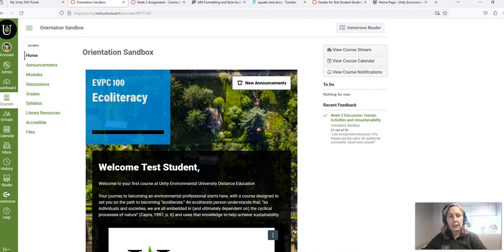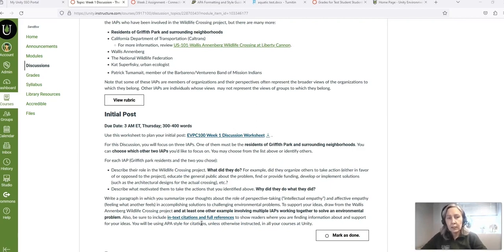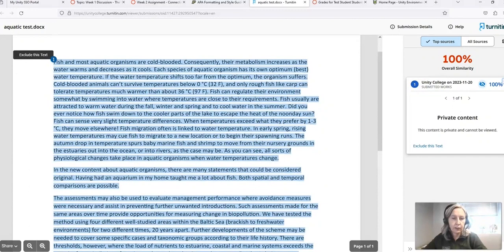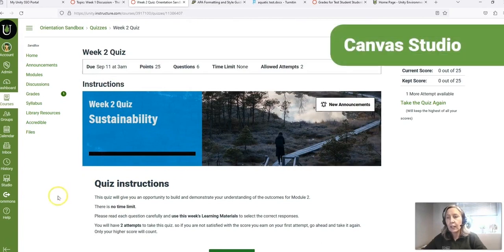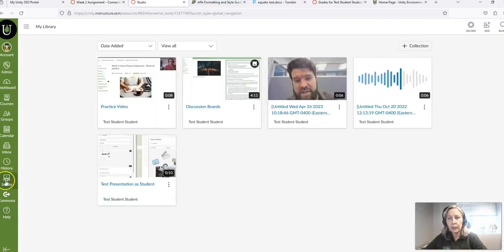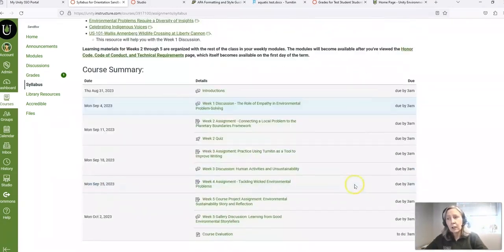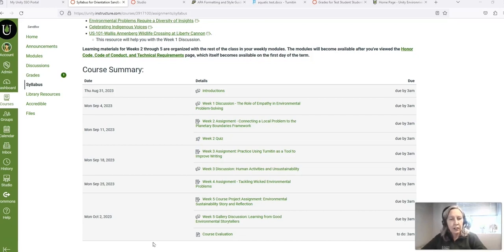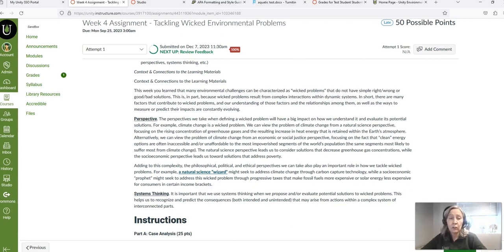Tools and Tips for New Students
Introduction (00:00)
Task Requirements and Resources (00:34)
Citing Sources and APA Format (00:45)
Turnitin Originality Report (01:50)
Quizzes (03:00)
Recording in Canvas Studio (03:33)
Time Management and Study Habits (04:48)
Late Submissions (04:55)
Preparing for Your Course Work (05:30)
Self-Directed Learning (07:11)